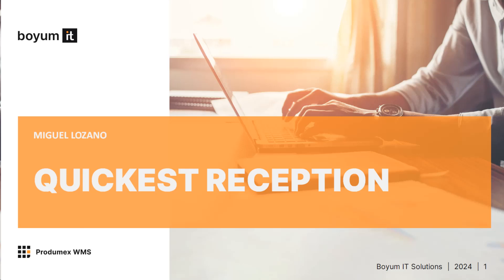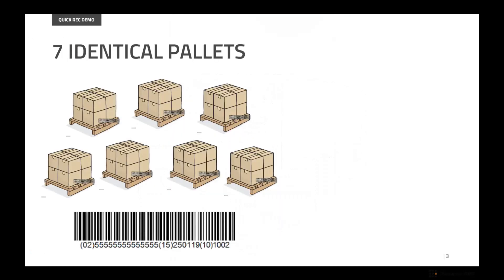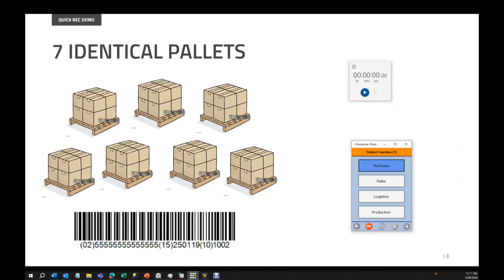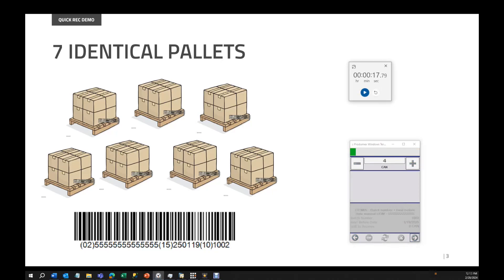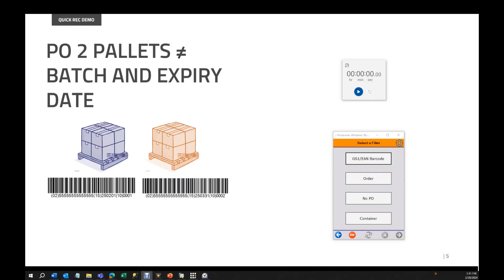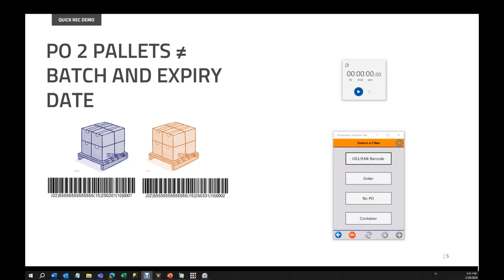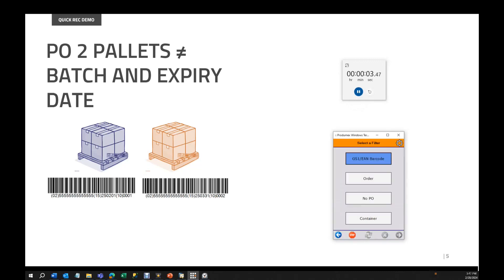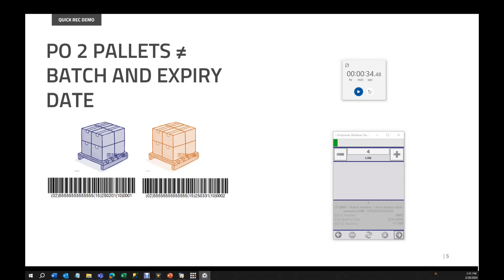Produmex WMS - Quickest Reception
Check this simulation to see how you can easily do Quickest Reception of Goods with Produmex WMS and in how much time exactly - from the moment pallets are received.

Interested in Produmex WMS?